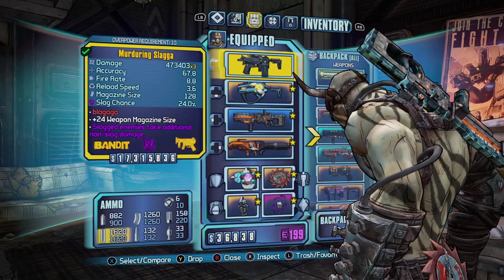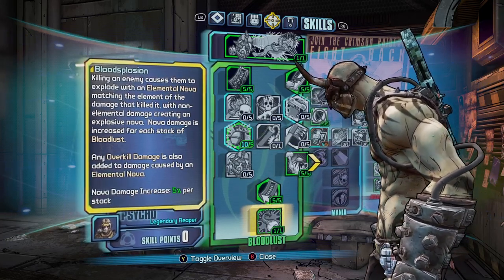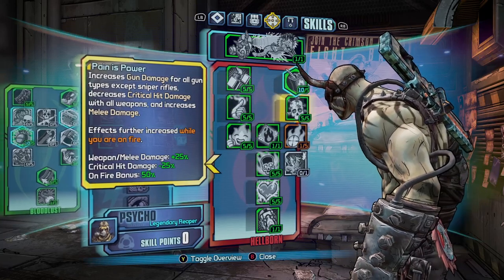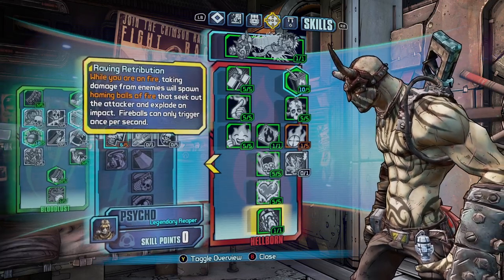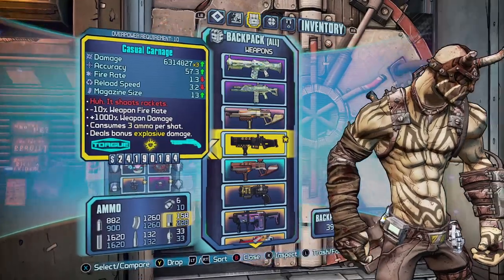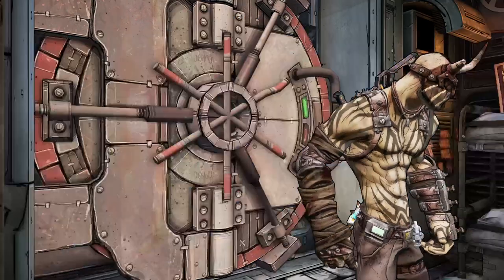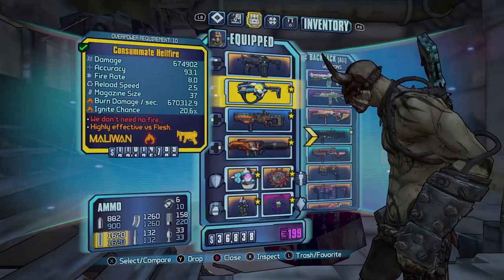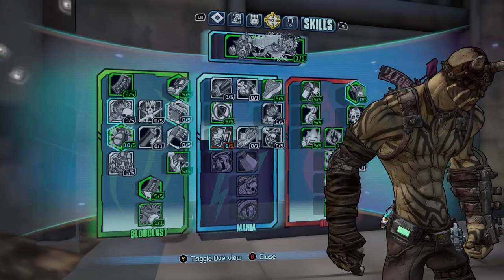Borderlands 2 Best Psycho Build 2024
BEST Krieg/Psycho Build 2024 all the BEST Weapons, Gear and Skill Point Allocation. Gameplay as well

There are a few pieces of gear iv missed that's also viable in op10 or on par with my gear, but this is what i recommend as all the guns and gear that I'm showing on all my builds is widely recognized as the best to use.